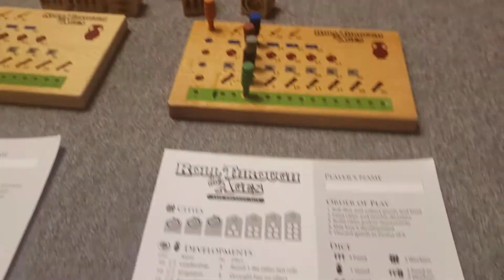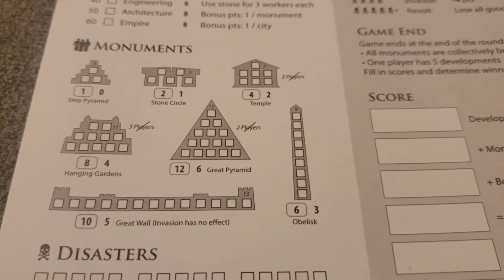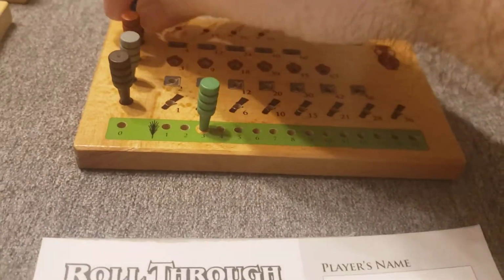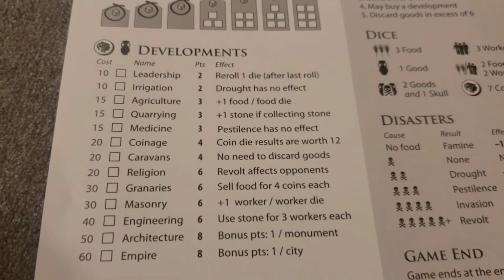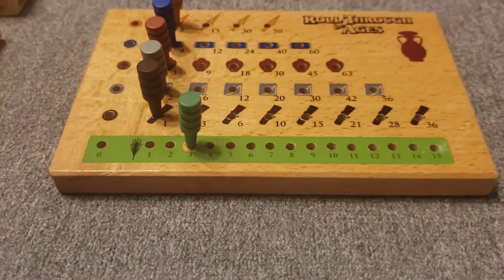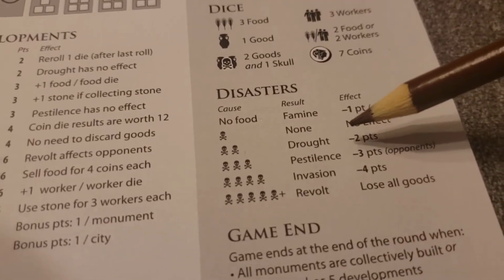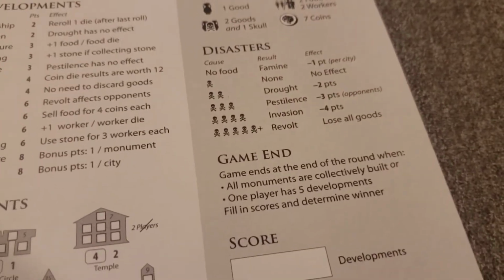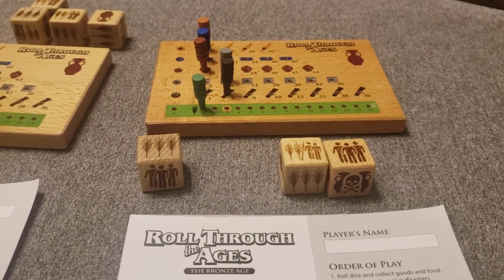Off the beaten shelf ep 16 : Roll through the ages (the bronze age)